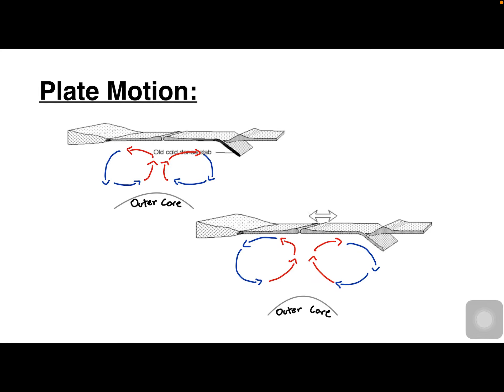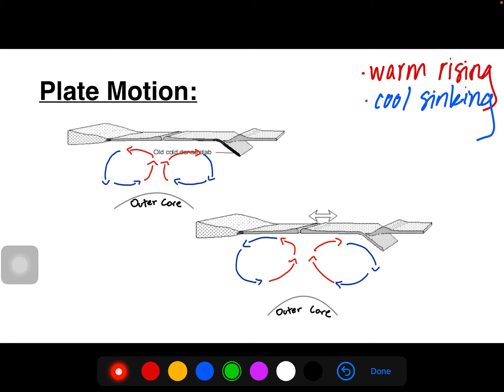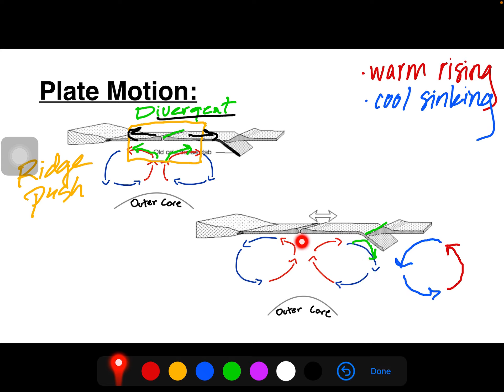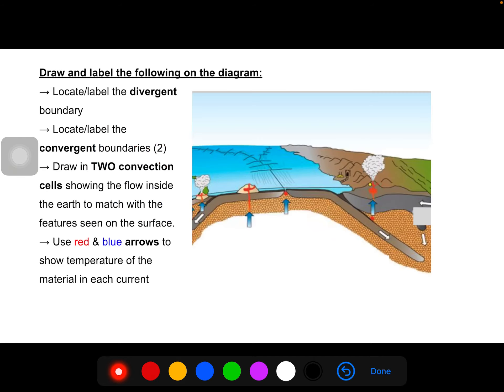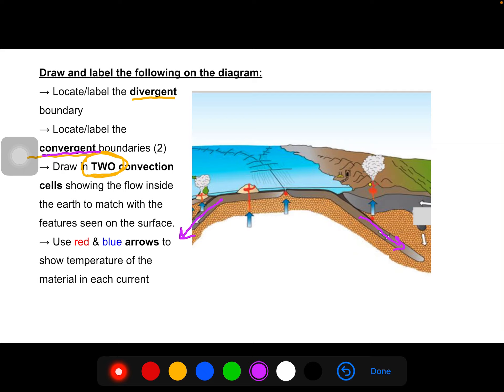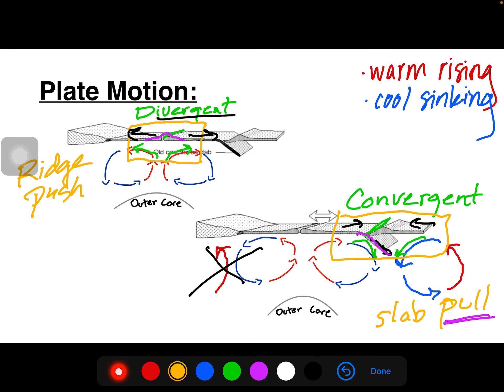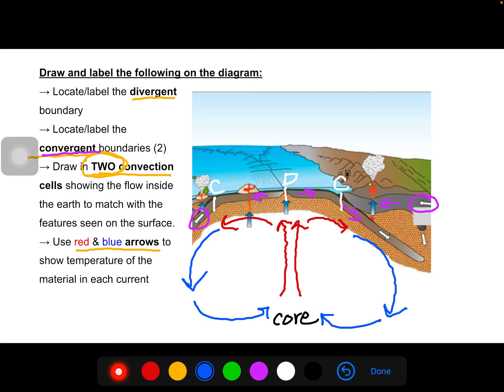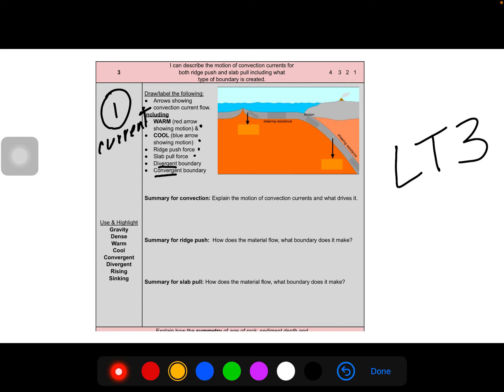LT3: convection forces